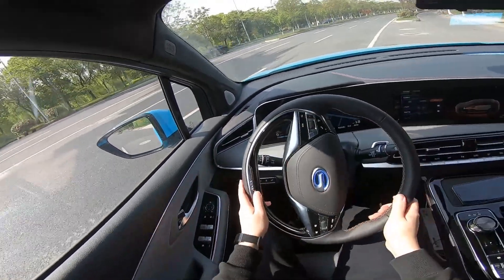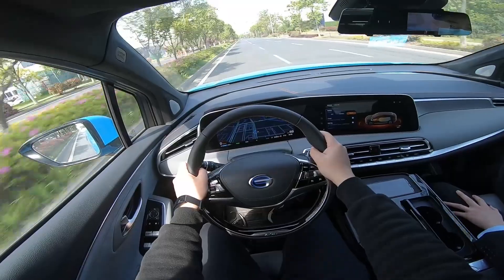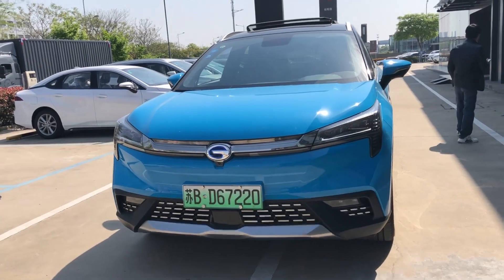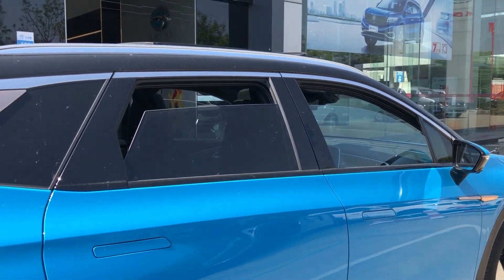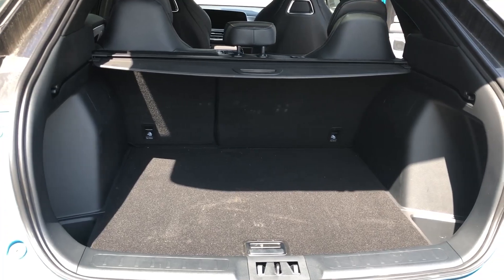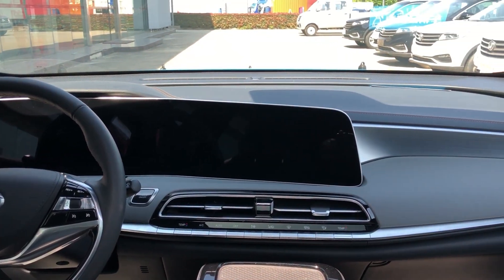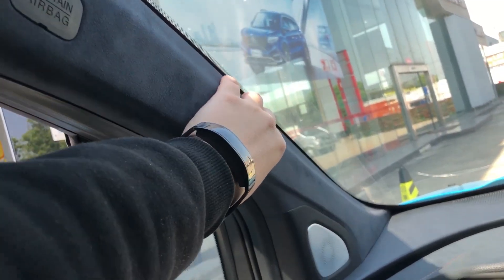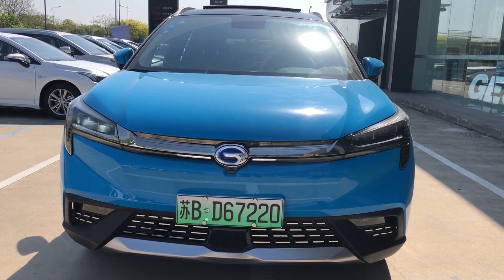Trumpchi Aion LX testdrive/Chinese first Lv3 self-driving system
Motor:408
Torque:385（N.m)
Size:4786*1935*1685
Wheel base:2920
Price(USD): $35000-$49000